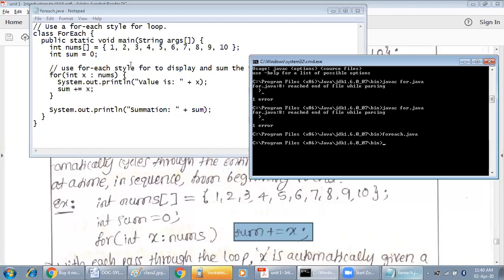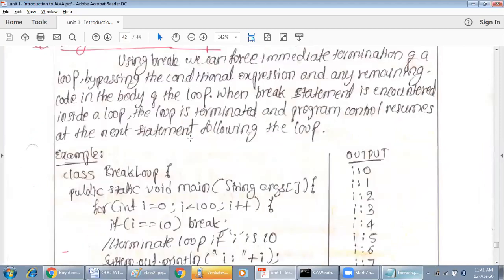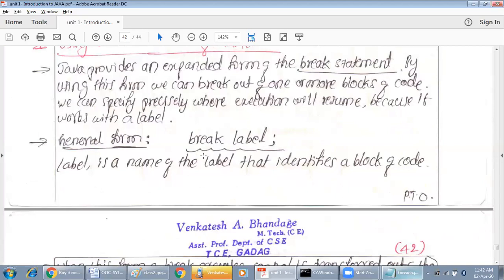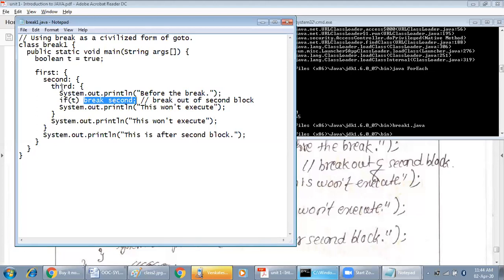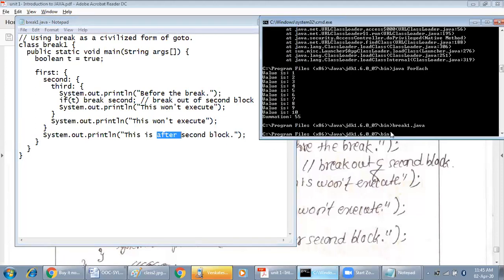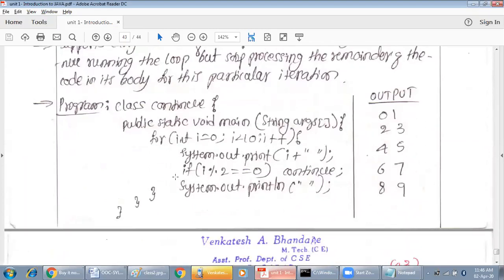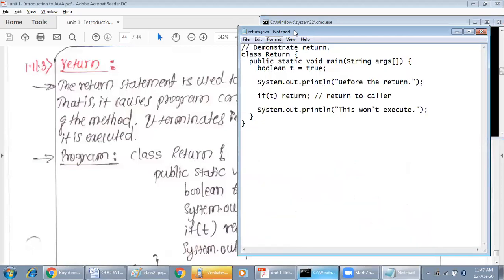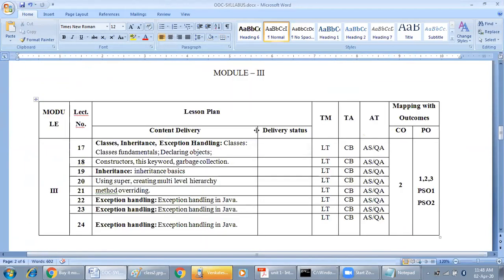16 - Control Statements 2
Module 2: Control Statements 2